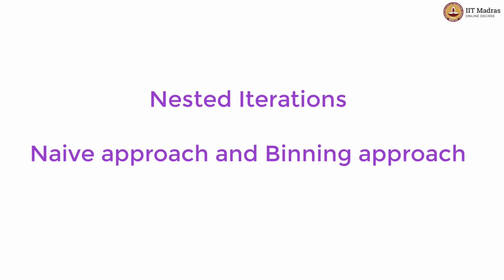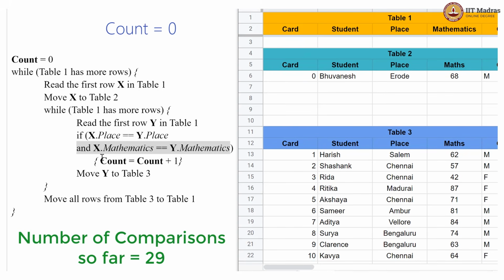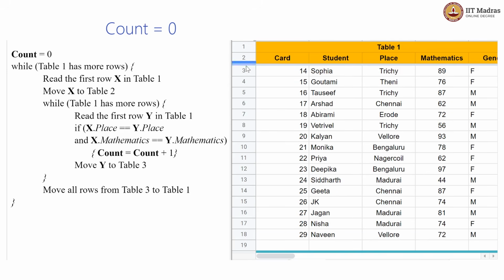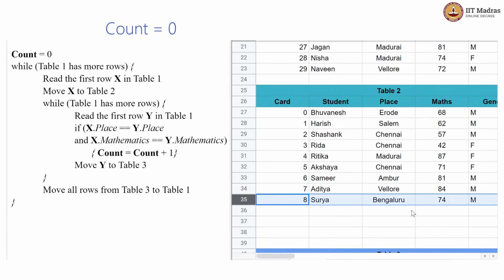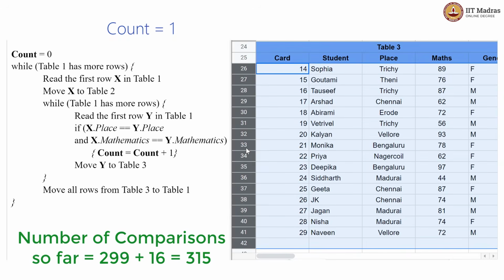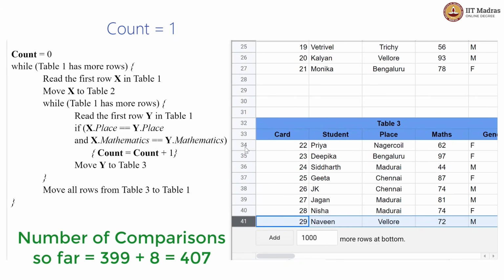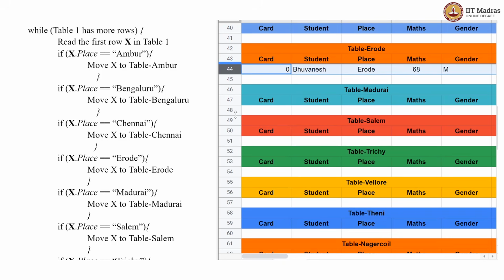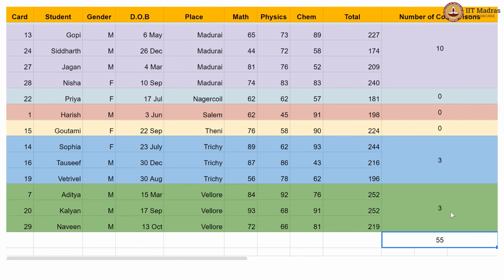W4_L4.4: Week 4 tutorial 4.2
Welcome to Week 4 tutorial on Lecture 4 Part 4 of the course "Computational Thinking" by Professors Madhavan Mukund and G. Venkatesh.

 Video Overview
 This Week 4 tutorial supports Lecture 4.2 and 4.3 with practice on nested iterations through the birthday paradox. It reinforces both the naive and binning approaches, helping you compare methods and strengthen problem-solving skills.